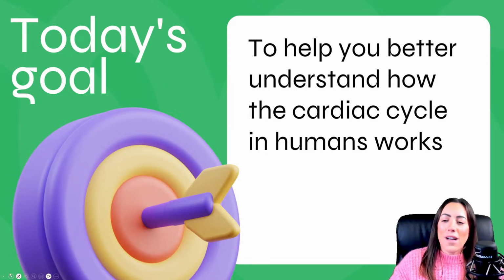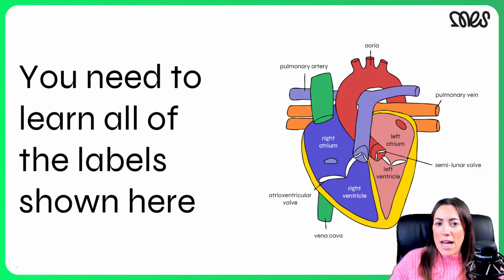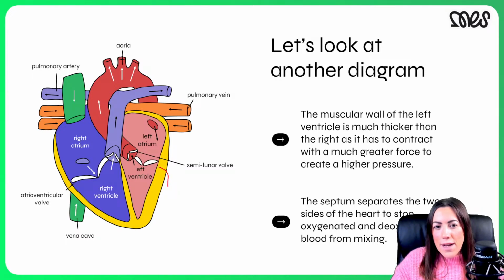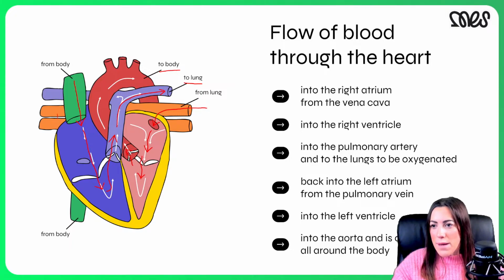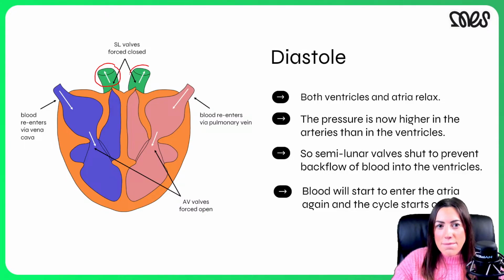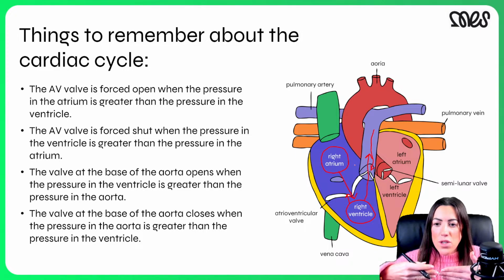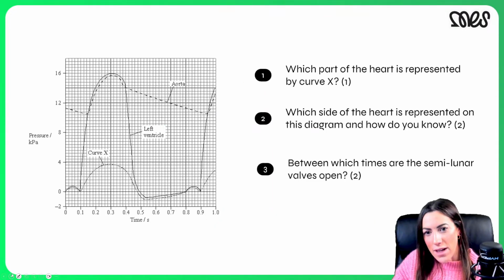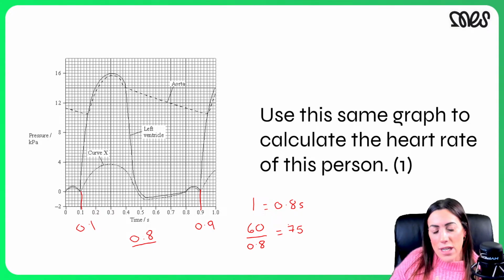The Cardiac Cycle | Lesson 3 | Year 13 | Free Stream